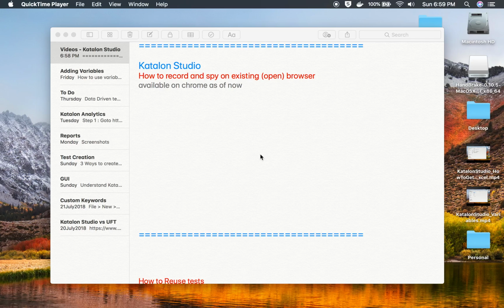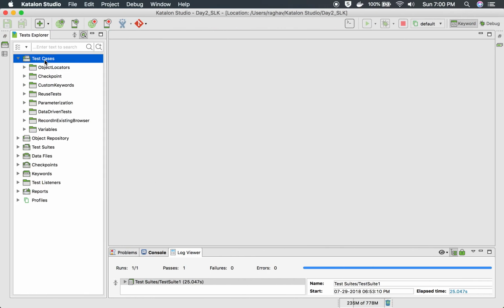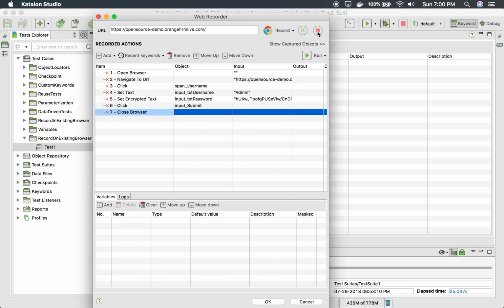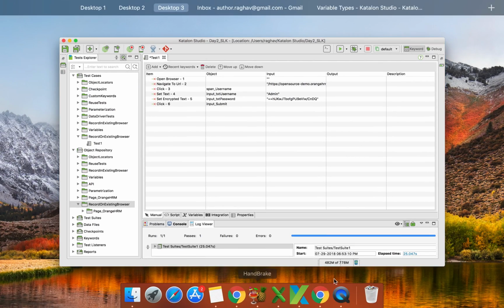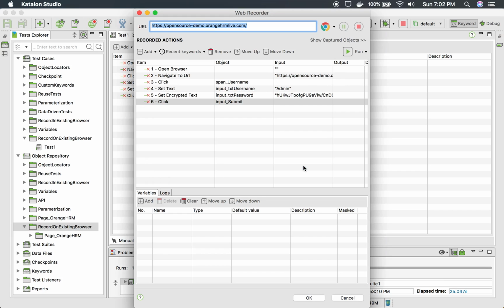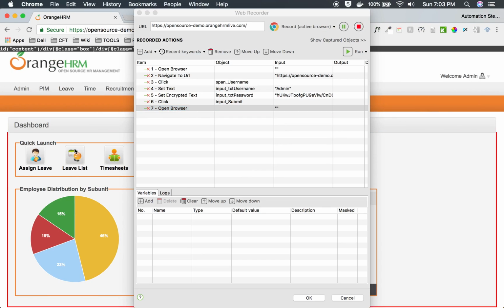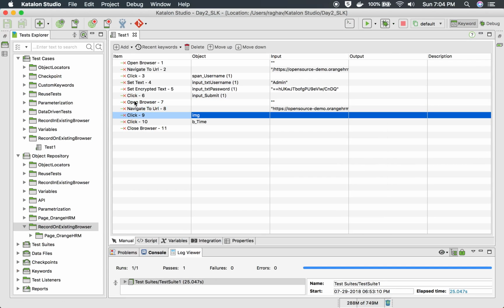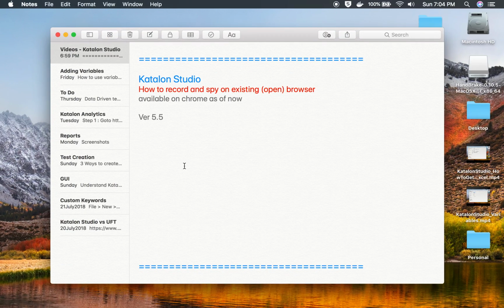Katalon Studio | How to record on existing active Browser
Katalon Studio
How to record and spy on existing (open) browser
available on chrome as of now